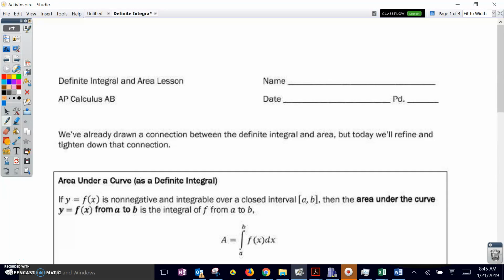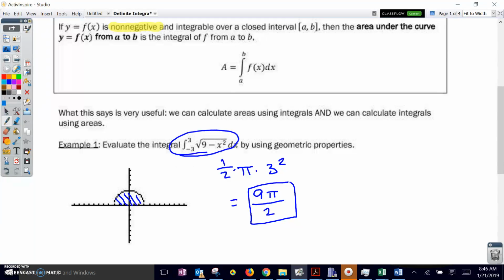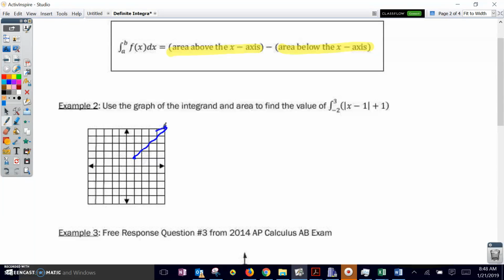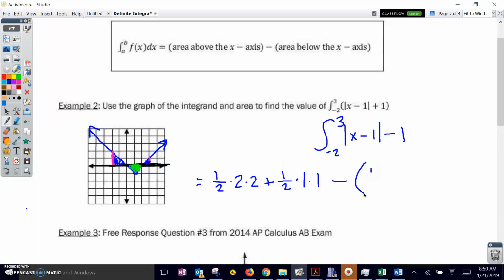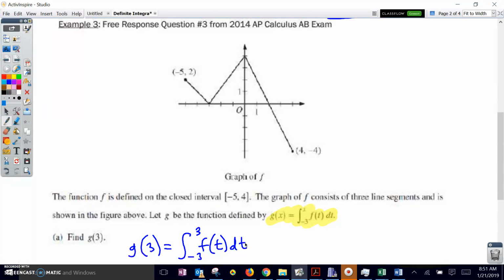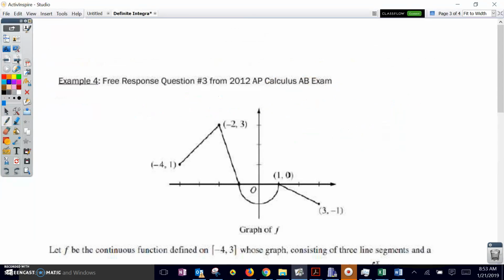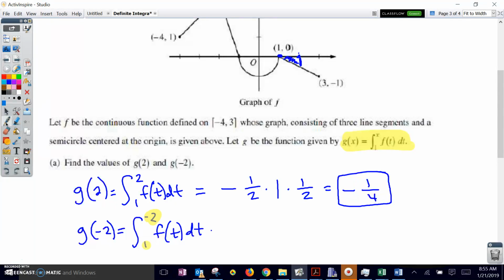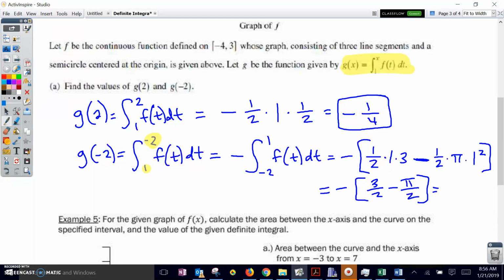Definite Integral and Area- Examples 1 to 4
This video was created as a supplement to in class instruction for my AP Calculus AB class. It examines the relationship between the definite integral and area between a curve and the axis and works through multiple examples based on this connection.